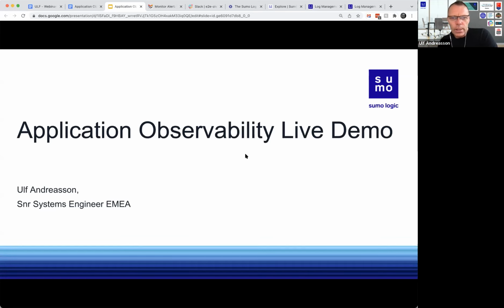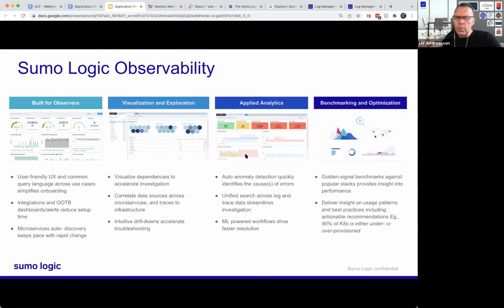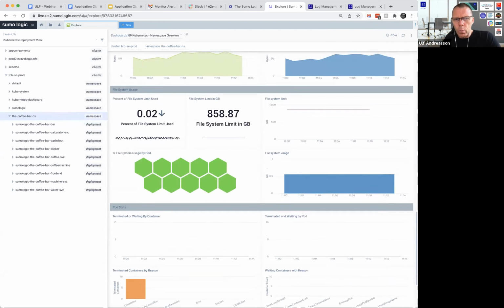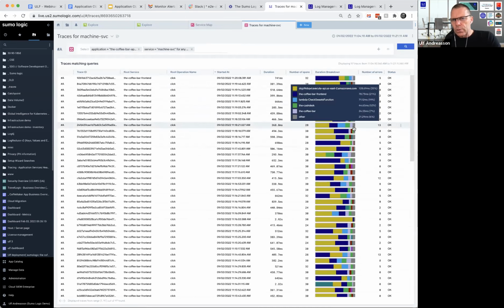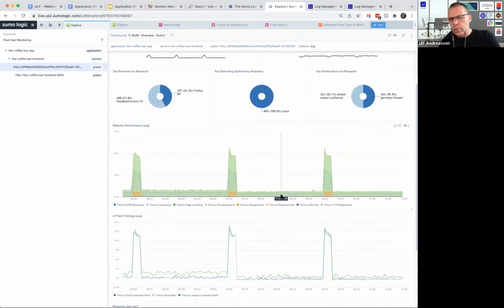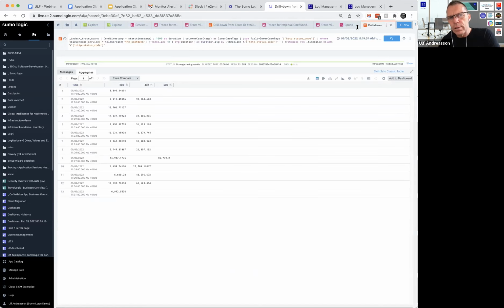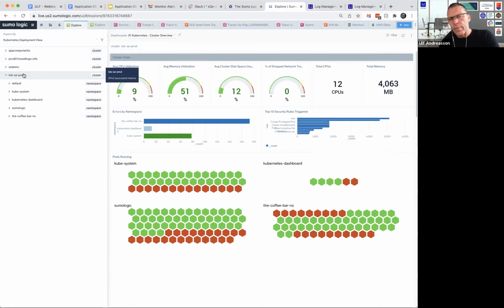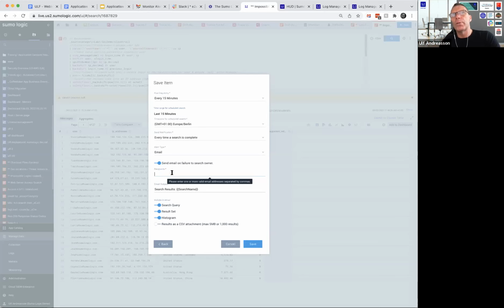Application Observability Live Demo - Feb 9 - EMEA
Full-stack visibility for modernised applications
Demand for faster innovation and efficiency is driving organisations to accelerate application modernisation creating additional challenges on how to manage their reliability. Sumo Logic’s observability solution gives site reliability engineers operational visibility across the entire stack, with entity-driven correlations and actionable insights from your applications to your infrastructure. Sumo Logic centralizes information regardless of data stream, so that users can focus more on finding and debugging issues rather than translating between logs, metrics and traces.

In this session, Ulf Andreasson, Senior Solutions Engineer, Sumo Logic will walk through how you can use Sumo Logic to monitor and manage your modern application stack.